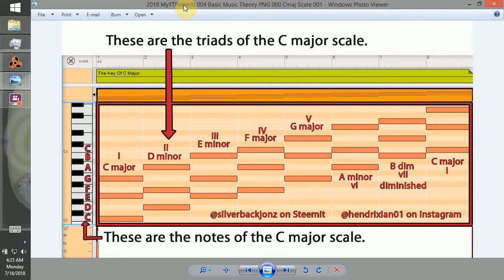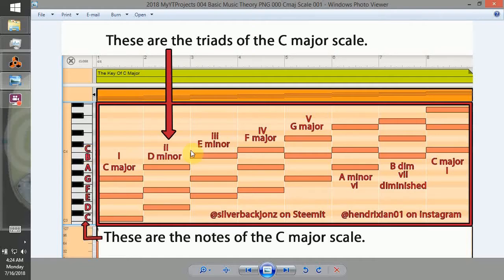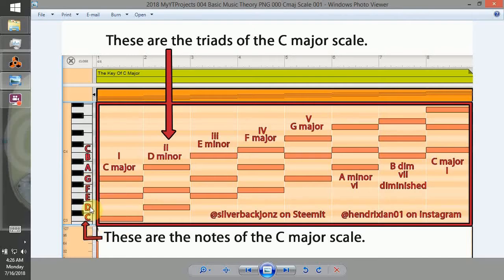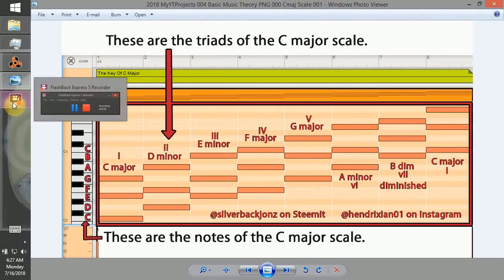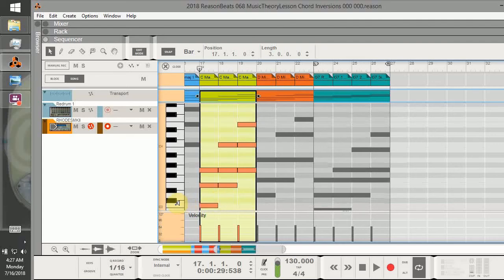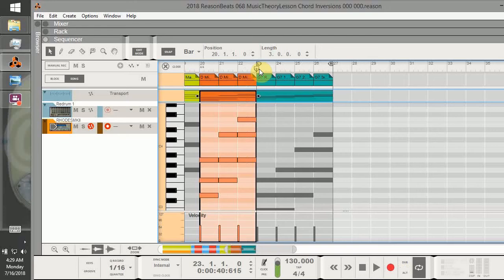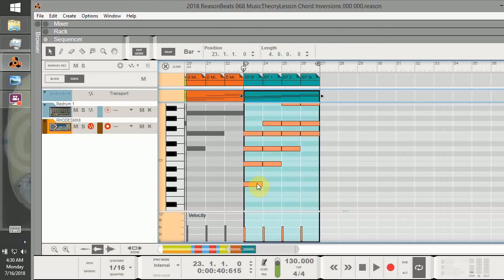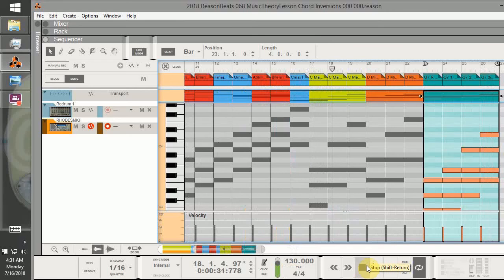Basic Music Theory Triads and Chord Inversions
In the Hip Hop producer community on YouTube, there seems to be a bit of misinformation being spread about music theory. Hopefully, this tutorial will clear the air. I'll definitely be producing more music theory tutorials as the more I do them, the more it helps myself and the producer community here on YouTube.

This tutorial covers very basic theory on triads (major, minor & diminished). I also touch on chord inversions and seventh chords. Chord inversion construction is easy with Reason!

Share this tutorial!